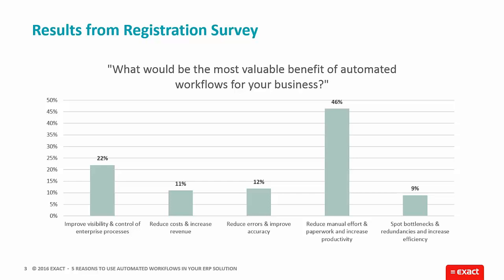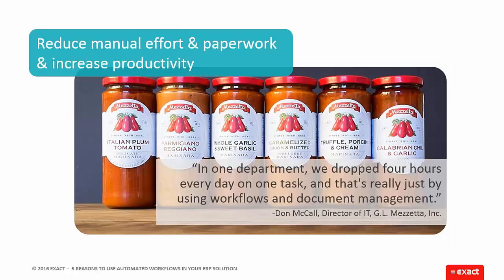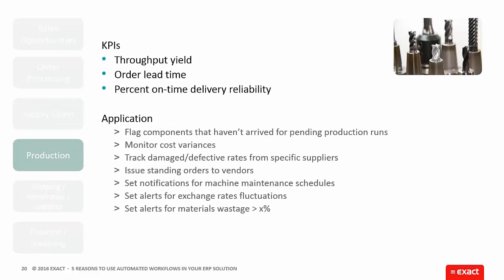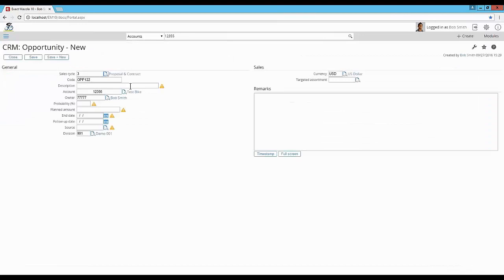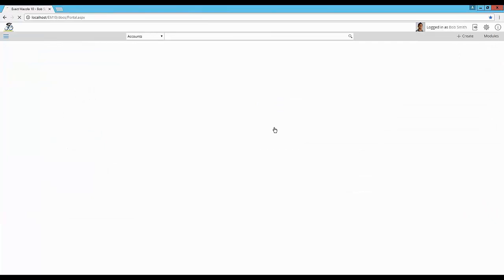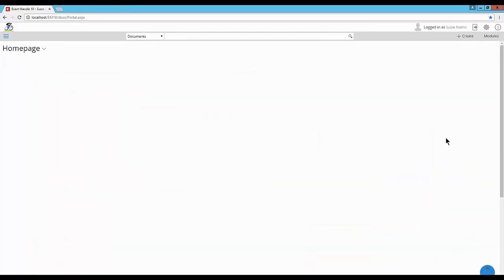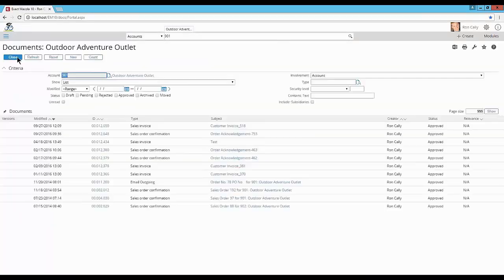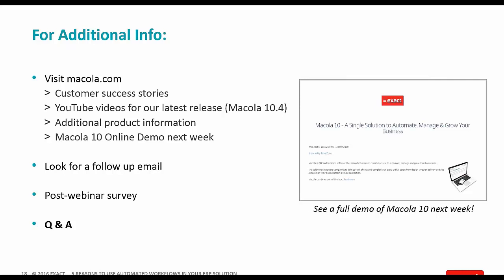5 Reason to Use Automated Workflows in Your ERP Solution Webinar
If actions and decisions inside a company are not aligned, processes are disrupted and competitive edge is lost. Today’s ERP solutions offer automated workflow management tools that can help a business organize and drive all of its internal business processes.

From supply chain management (purchasing & inventory) to production, sales and finance (AP and AR), automated workflows can help a business spot redundancies and bottlenecks, decrease errors and increase productivity.

In this webinar, we will discuss the five key benefits a business can gain by leveraging automated workflows in its ERP solution:

1. Improve visibility & control of enterprise processes
2. Reduce costs & increase revenue
3. Reduce errors & improve accuracy
4. Spot bottlenecks & redundancies and increase efficiency
5. Reduce manual effort & increase productivity